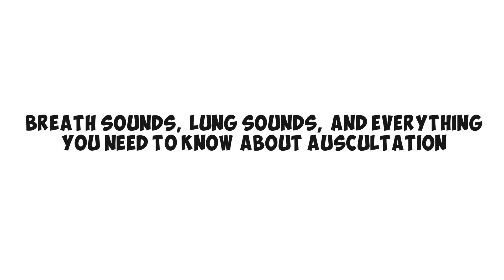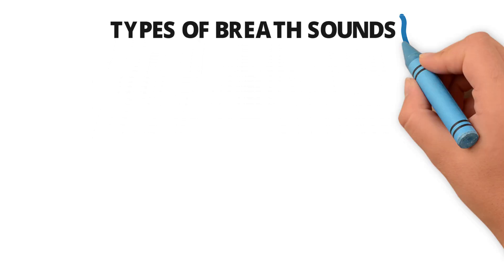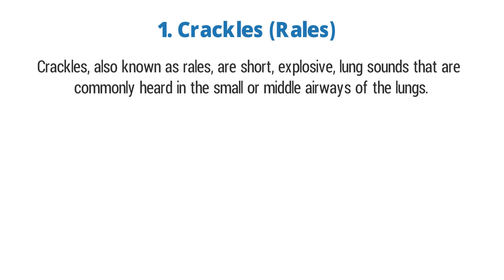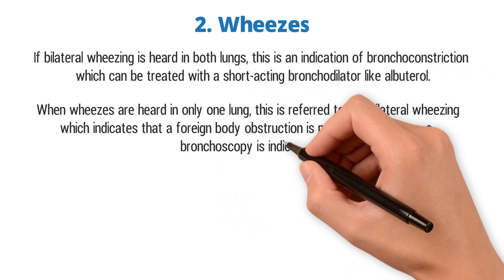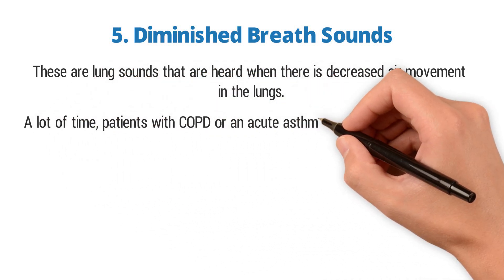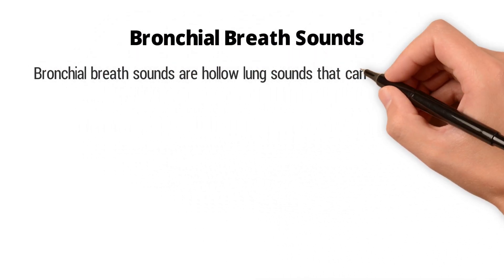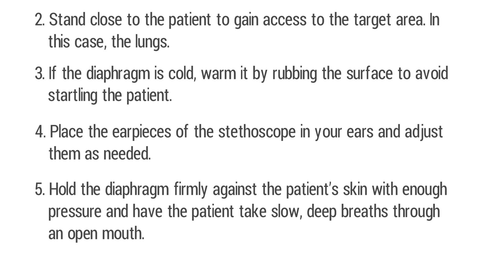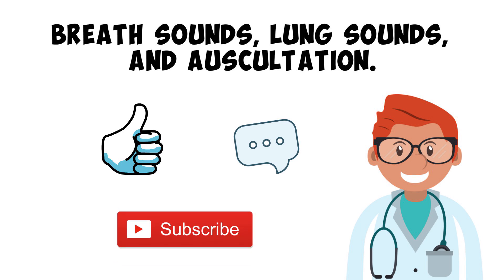Lung Sounds (Abnormal Breath Sounds and Auscultation) | Respiratory Therapy Zone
What are lung sounds? What are the normal and abnormal breath sounds? How can you perform auscultation? Watch the video to find out!

➡️ Our Favorite Stethoscope ➜ ➜ ➜
▪ 3M Littmann Classic III Stethoscope

➡️ What are Breath Sounds?
These are the sounds that come from the lungs during inhalation and exhalation that can be heard during auscultation. When an abnormality is heard in a patient's breath sounds, this indicates that other health issues may be present, such as:

▪ Asthma
▪ Chronic obstructive pulmonary disease
▪ Foreign body obstruction
▪ Accumulation of fluid
▪ Heart failure
▪ Infection
▪ Inflammation of the airways
▪ Pneumonia

➡️ What is Auscultation?
Auscultation is a simple, non-invasive procedure that involves the use of a stethoscope to listen to the sounds produced by the body. For the sake of this video, of course, we’re focusing specifically on the lungs. A stethoscope amplifies the sounds within the lungs so that we can hear and have an idea of what’s going on with the patient's condition.

➡️ Types of Breath Sounds:

1. Vesicular Breath Sounds
Vesicular is just another name for normal breath sounds. They are low-pitch sounds that you would expect to hear as air flows through an open airway. The sounds are usually soft and can be heard throughout the inspiratory and expiratory phase.

2. Adventitious Breath Sounds
Adventitious breath sounds are the abnormal sounds that occur over the lungs and airways during auscultation. Adventitious breath sounds are commonly associated with a wide array of heart and lung conditions.

➡️ Lung Sounds that You Should Be Familiar With:
1. Crackles (Rales)
2. Wheezes
3. Rhonchi
4. Stridor
5. Diminished Breath Sounds
6. Pleural friction rub

➡️ Causes of Abnormal Breath Sounds:
▪ Crackles – lung sounds that are caused by air moving through secretions of the small or middle airways.
▪ Wheezes – lung sounds that are caused by air moving through a narrowed or constricted airway.
▪ Rhonchi – a lung sound that is caused by air moving through secretions in the larger airways.
▪ Stridor – a lung sound that occurs when an upper airway obstruction is present.
▪ Diminished – heard when there is decreased air movement in the lungs.
▪ Pleural friction rub – a lung sound that is heard when inflamed pleura rub together due to decreased levels of fluid in the pleural space

➡️ What are Bronchial Breath Sounds?
They are hollow lung sounds that can be heard in both normal and abnormal conditions. They are often a sign of pneumonia.

⏰TIMESTAMPS
0:00 - Intro
0:25 - What are Breath Sounds?
1:15 - What is Auscultation?
2:14 - Types of Breath Sounds
2:27 - Vesicular Breath Sounds
2:51 - Adventitious Breath Sounds
3:25 - Lung Sounds that You Should Be Familiar With
3:32 - Crackles (Rales)
4:09 - Fine crackles
4:28 - Coarse crackles
4:45 - Wheezes
5:57 - Rhonchi
6:32 - Stridor
7:11 - Diminished Breath Sounds
7:51 - Pleural Friction Rub
8:16 - Causes of Abnormal Breath Sounds
9:13 - Bronchial Breath Sounds
10:15 - How to Perform Auscultation
11:43 - What is the Best Stethoscope for Auscultation
12:00 - 3M Littmann Classic III Stethoscope